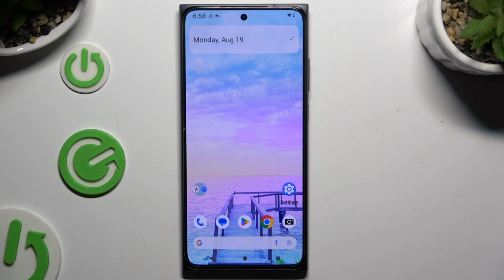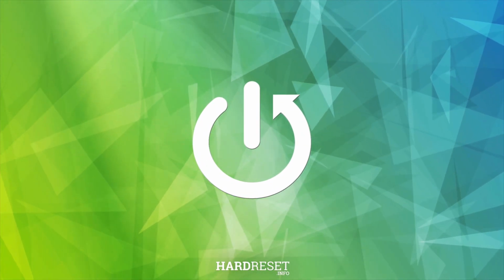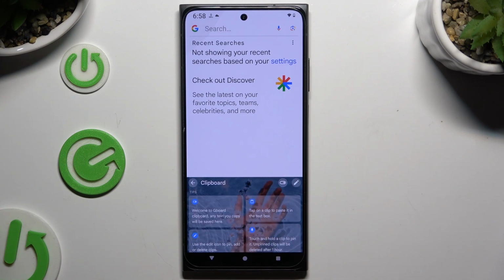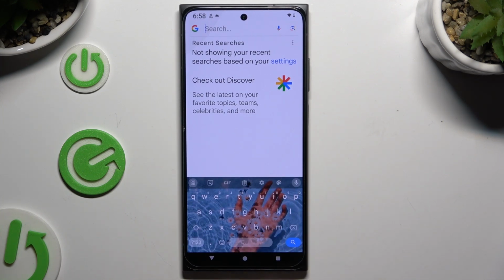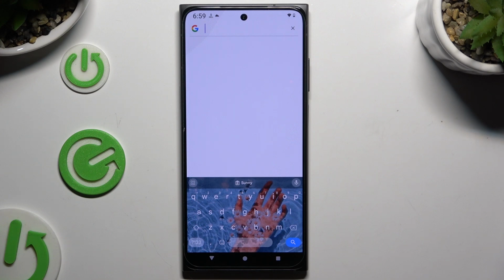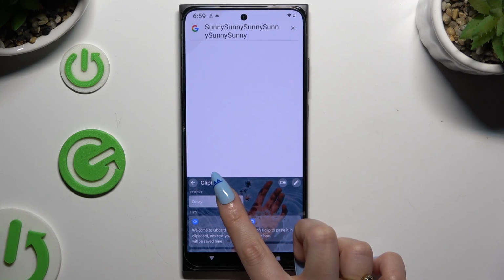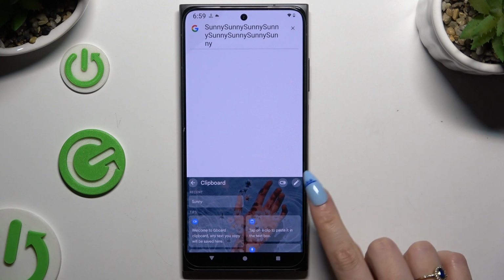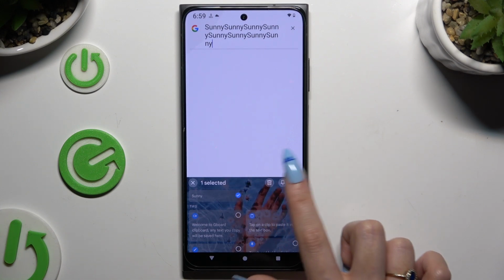How to Enable the Keyboard Clipboard on HMD Skyline - Access Clipboard Features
Enabling the keyboard clipboard on your HMD Skyline allows you to quickly access and manage copied text, making it easier to paste frequently used information. This feature enhances productivity by storing your clipboard history for easy retrieval. Discover how to activate and use the keyboard clipboard to streamline your text input tasks. Stay with us, and let’s begin!

How to Access Keyboard Clipboard on HMD Skyline? How to Enable and Use Clipboard Features on HMD Skyline? How to Manage Clipboard History on HMD Skyline?